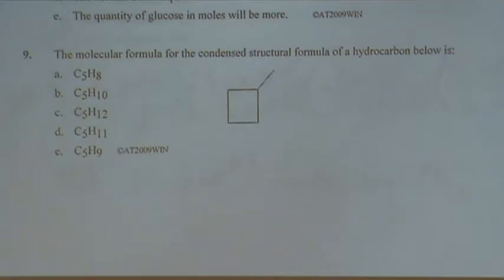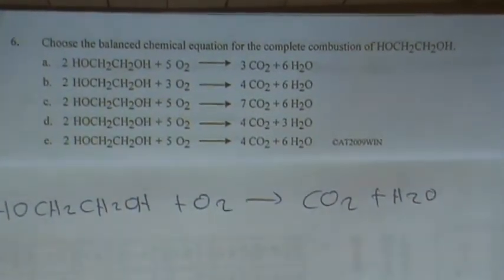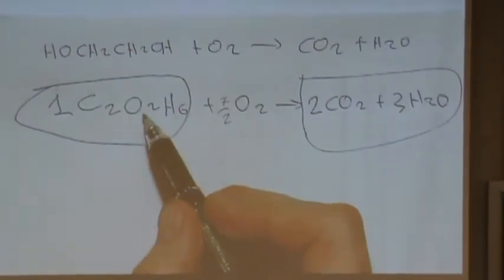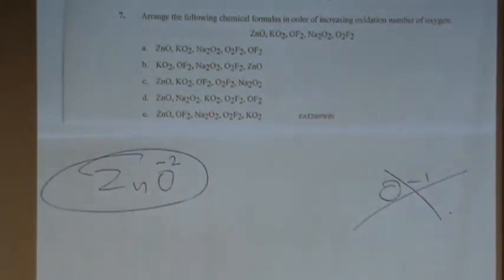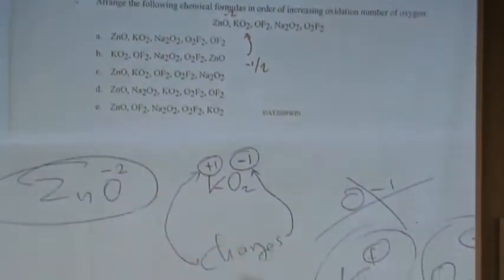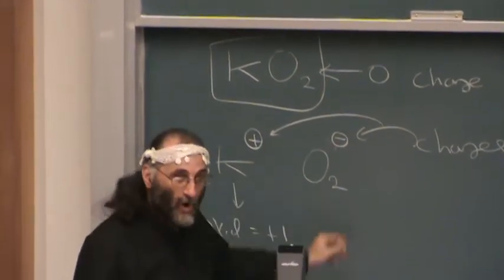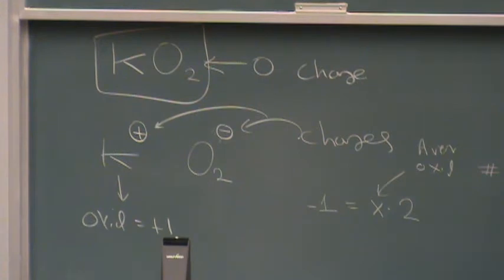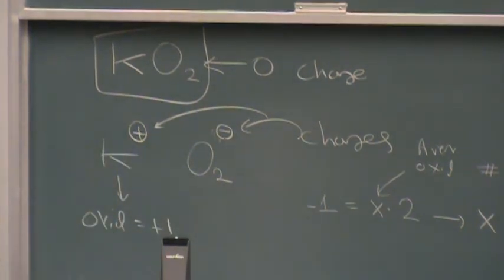Part (3/4) Chemistry 2A, Exam 1 Review, W2013